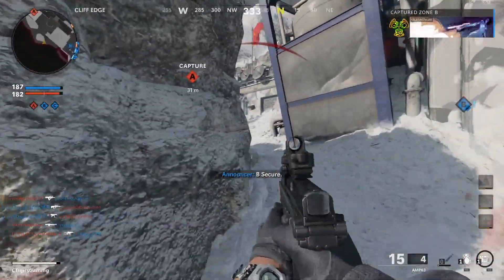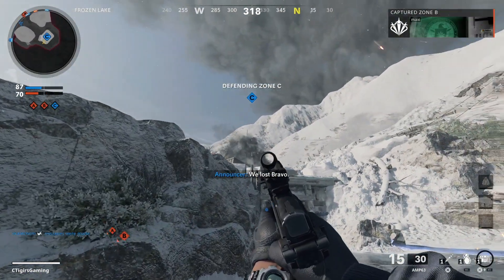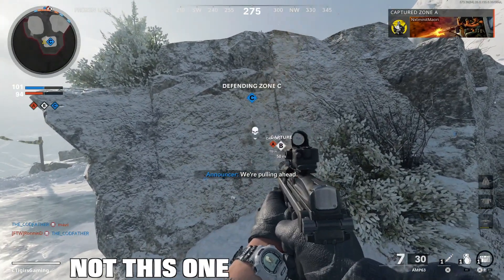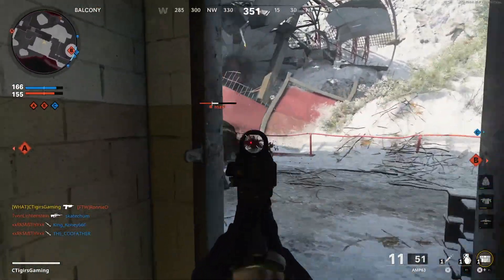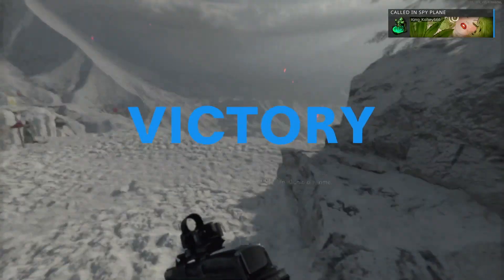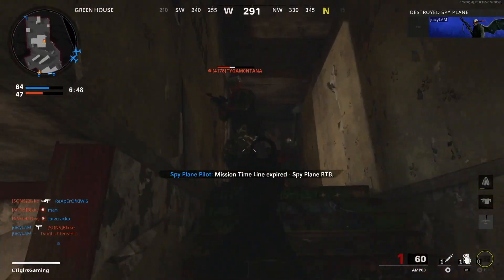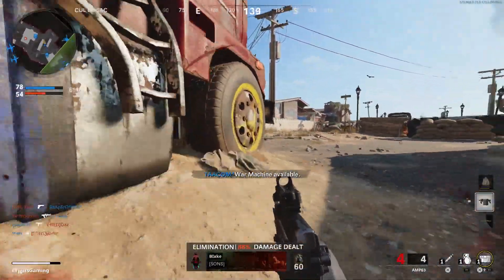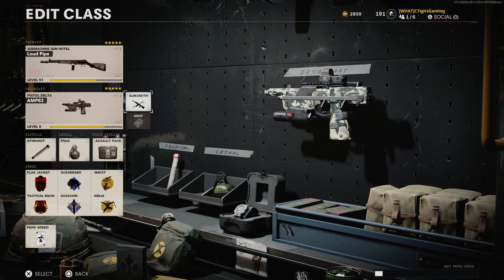THE NEW OVERPOWERED FULL AUTO PISTOL! Black Ops Cold War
👍 for more Call of Duty Black Ops Cold War The New Overpowered Full Auto Pistol